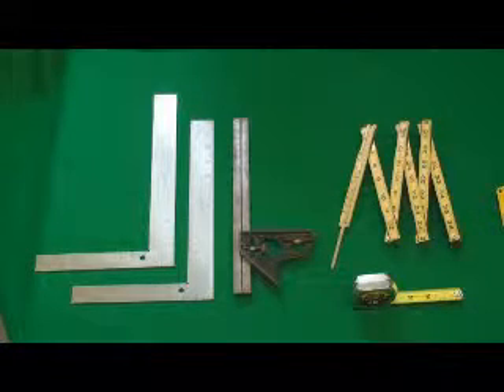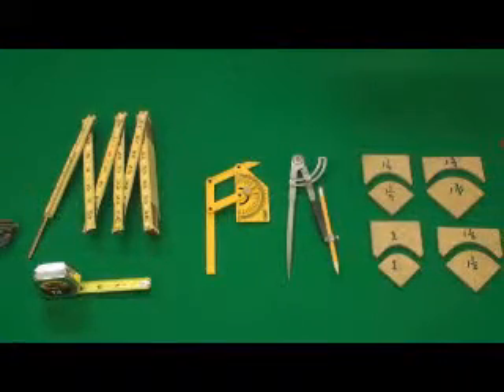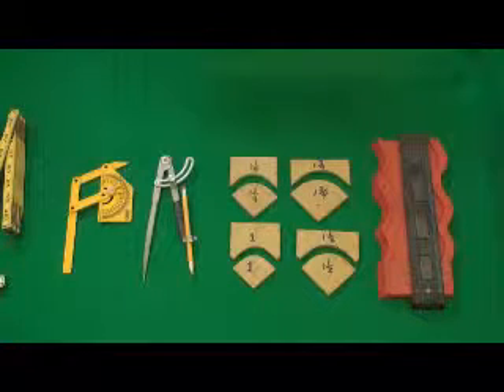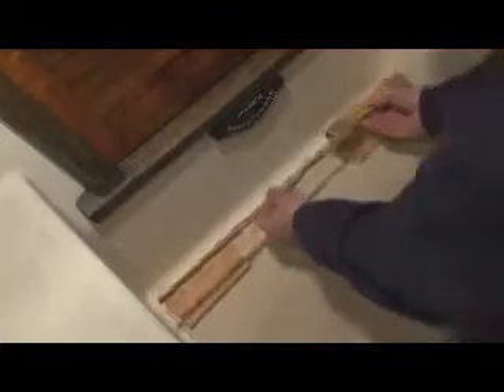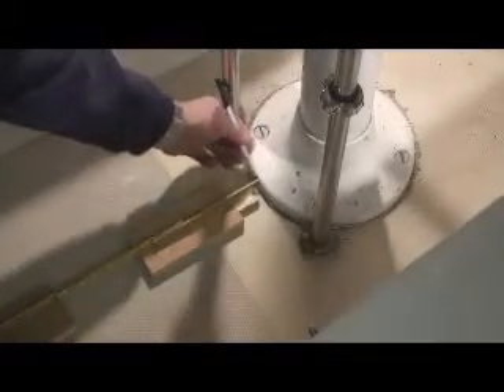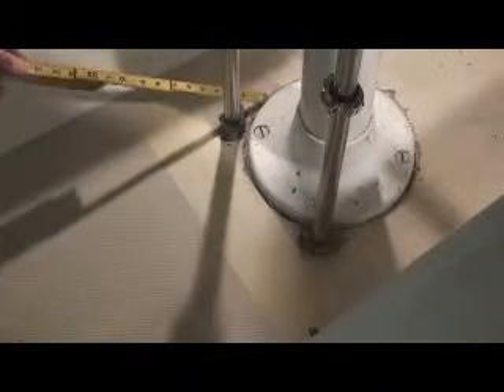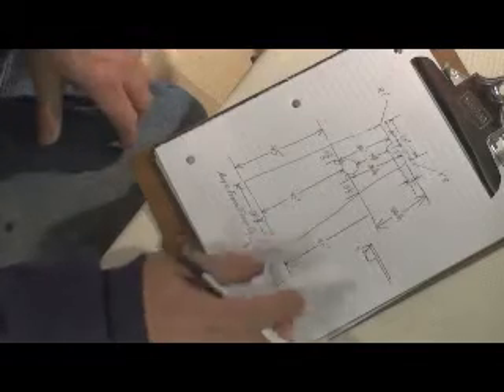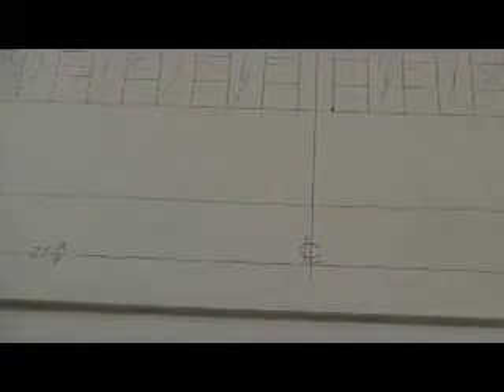cockpit grate pattern measurement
DIY measurements for a cockpit grate pattern